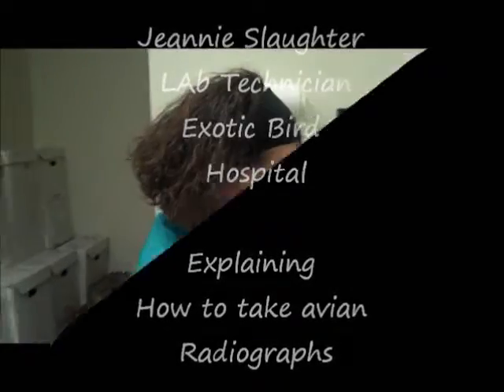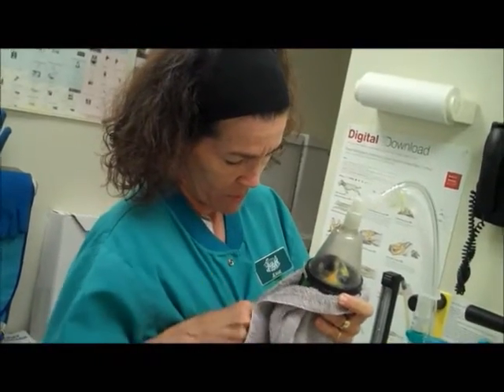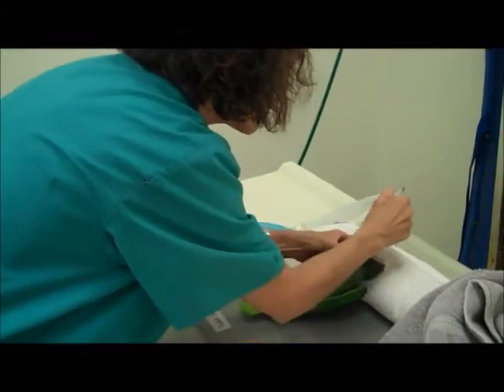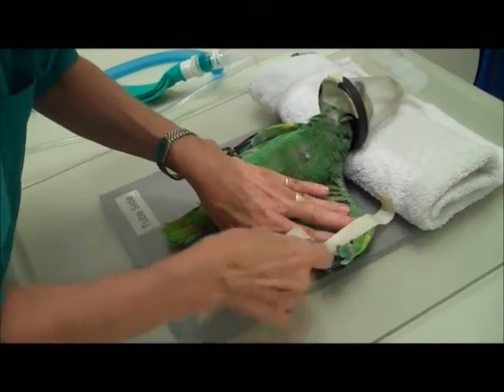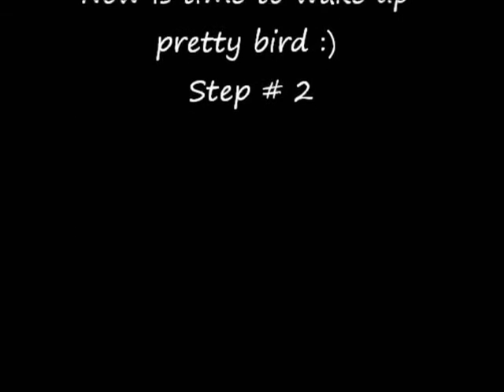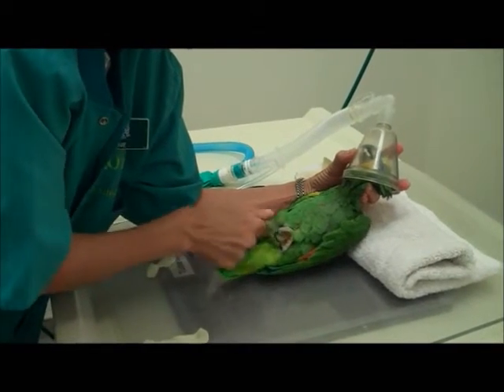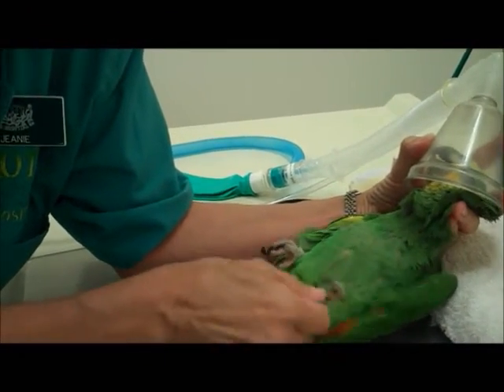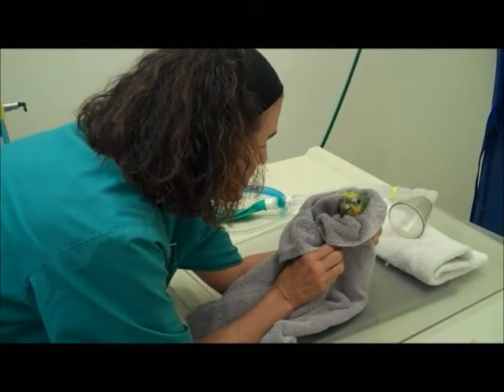Avian Radiographs @ Exotic Bird Hospital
Jeannie Slaughter " Explaining how to take avian radiographs"
@ Exotic Bird Hospital